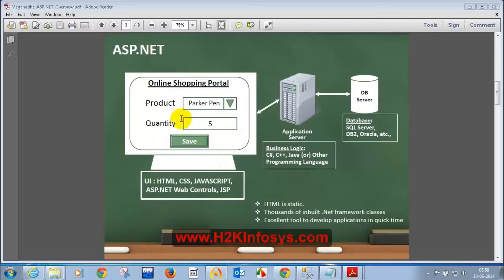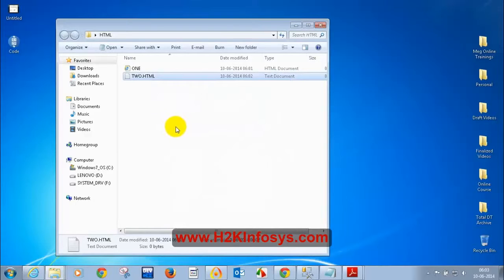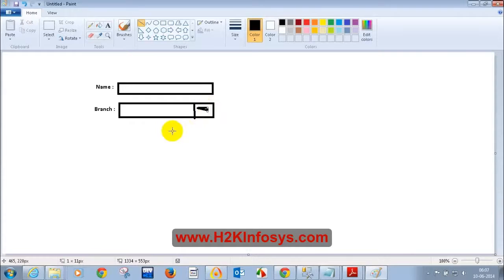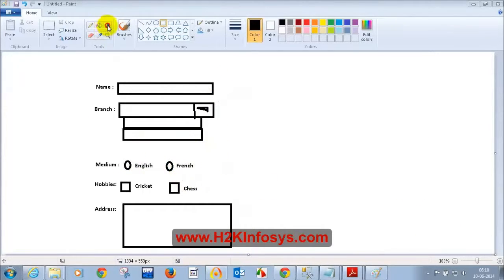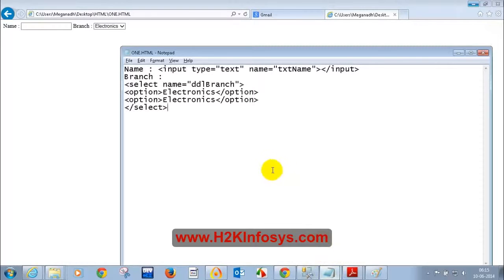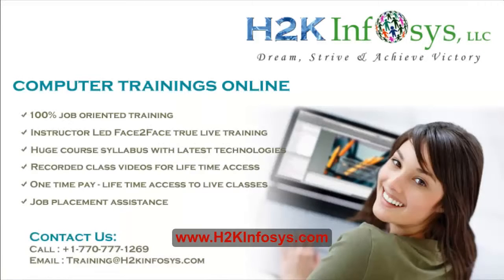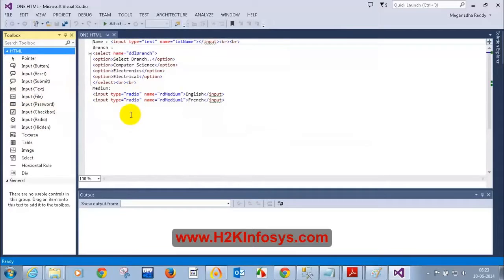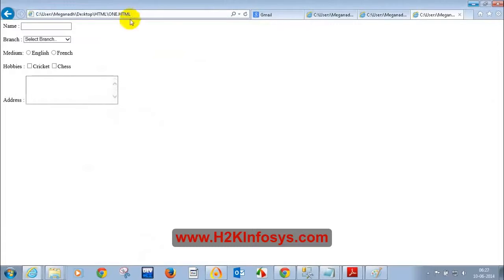.Net online training video tutorial